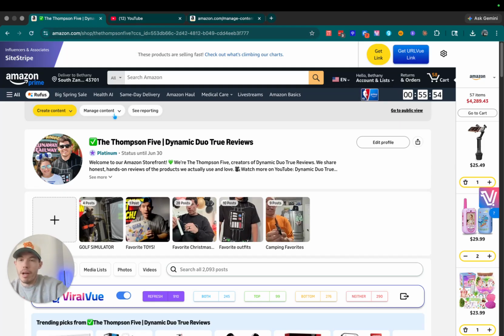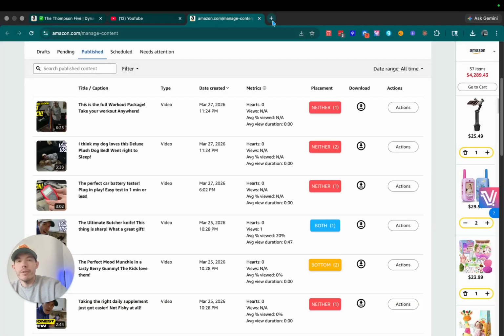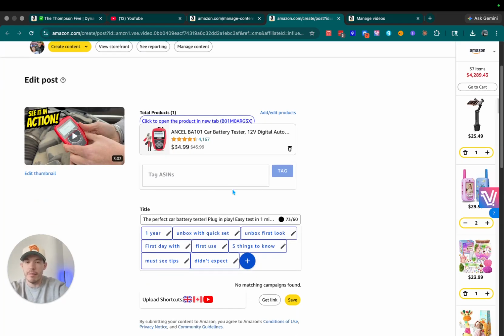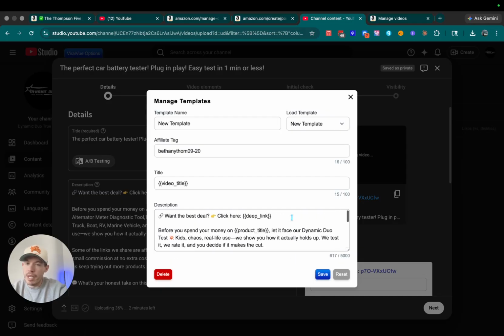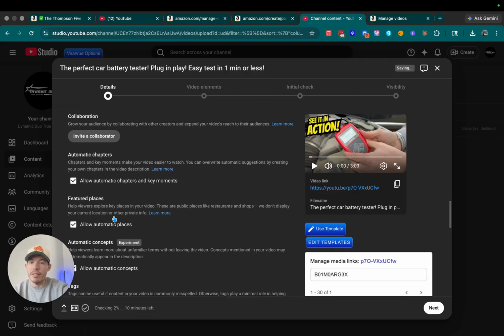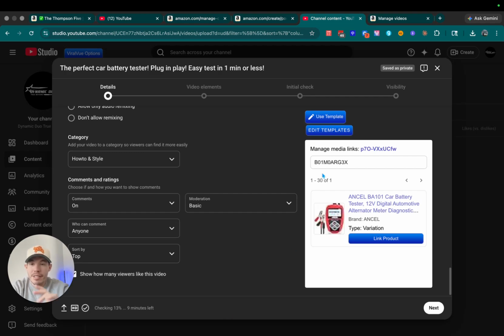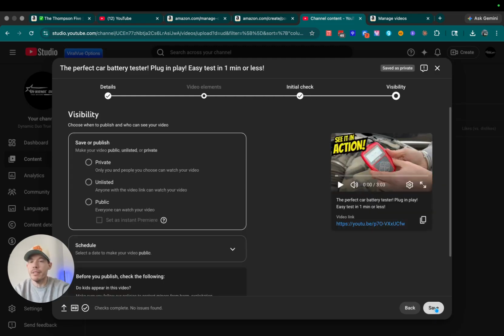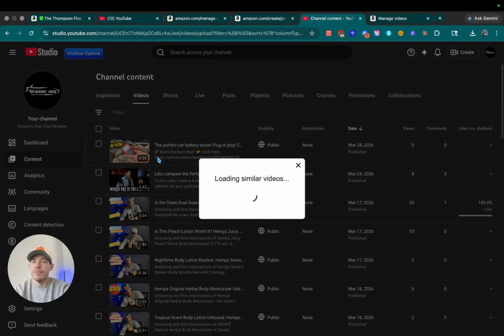Amazon Influencer: How to Upload ViralView Videos to YouTube | Step-by-Step Tutorial for Creators!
Learn how to upload your ViralView videos directly to YouTube with this easy step-by-step tutorial for creators. In this video, I walk through how to open your storefront, access Creator Studio, use the YouTube shortcut, upload your video file, add thumbnails, update titles and descriptions, organize playlists, and make sure your affiliate links and disclosures are set up correctly.

If you are using ViralView and want a simple way to move your product videos to YouTube, this walkthrough will help you streamline the process and optimize your content for better visibility.

👍 If this helped, like/comment and follow Dynamic Duo for more side hustle + Amazon influencing content.

Code. Beth  10 percent off

Viral vue

In this video, you’ll learn:

How to access your ViralView storefront
How to connect the YouTube shortcut in Creator Studio
How to download and upload your video correctly
How to add a thumbnail and title
How to improve your YouTube description for SEO
How to use playlists for better viewer engagement